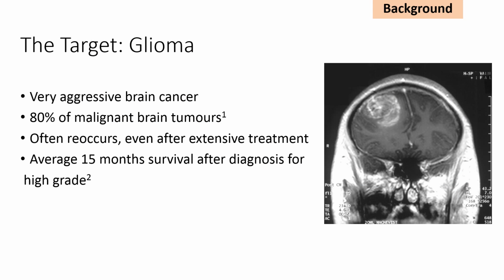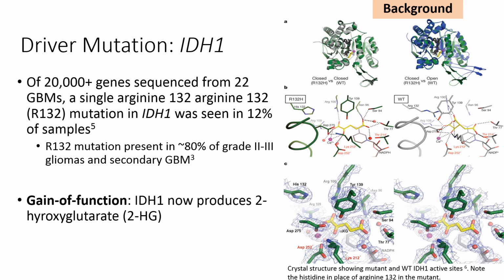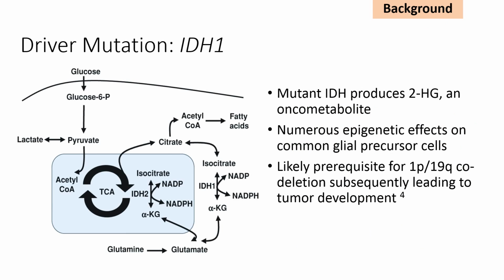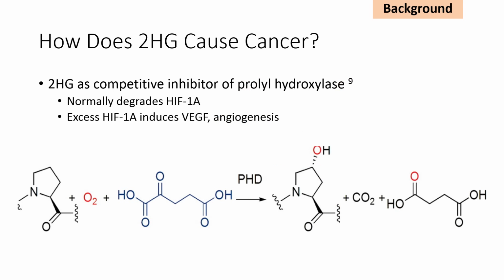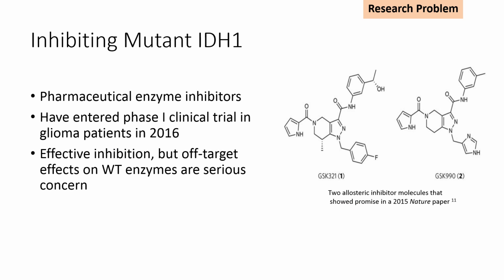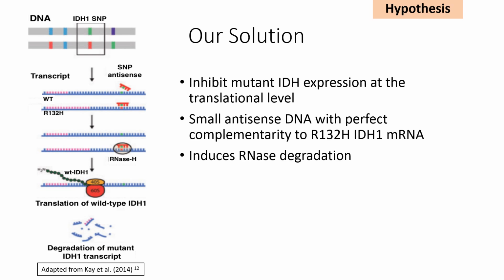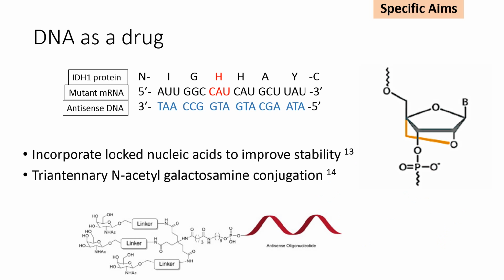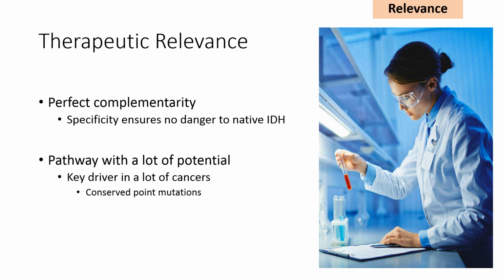Student Research Competition: Queen's Students Advancing Brain Cancer Research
This video Presentation was recorded at the Brain Tumour Research Symposium in Toronto, Ontario on Friday, October 20th, 2017 for the Student Research Competition with Nolan Neville, Aidrian Ranjith, and Michael Teutenburg of Queens University.

The Pam and Rolando Del Maestro Family Undergraduate Student Research Competition Award - This undergraduate research competition is to showcase work to other scientists, researchers and professionals attending Research Symposium. The winning team receives the opportunity to present at our Join the Movement to End Brain Tumours National Conference the following day. Presentations are to be relevant to the brain tumour research community. Its purpose will be to provide students an opportunity to create a research proposal, practice presentation skills and receive constructive feedback from a panel that will include physicians and researchers. This competition allows students to network and create awareness while engaging the brain tumour community in brain tumour research.

Learn more about the Brain Tumour Research Symposium and how to apply for The Pam and Rolando Del Maestro Family Undergraduate Student Research Competition Award:

Brain Tumour Foundation of Canada
205 Horton St E, Suite 203,
London, ON N6B 1K7

Charitable Registration

Copyright of all videos created by Brain Tumour Foundation of Canada on this website, including the underlying HTML, text, illustrations, designs, icons, audio clips, video clips, documents, products, software and all other content is either owned by the Brain Tumour Foundation of Canada, or Brain Tumour Foundation of Canada has obtained a license to use the materials.

None of the videos may be copied, reproduced, distributed, republished, downloaded, or transmitted in any form or by any means, without the prior written consent of Brain Tumour Foundation of Canada, or the original creator, where applicable.

All information within the videos has been posted to provide Canadians affected by a brain tumour with support, education, information and an understanding of research programs or to thank donors and supporters for their contributions. The information has been posted with the intent that it be readily available for personal and public non-commercial (educational) use.